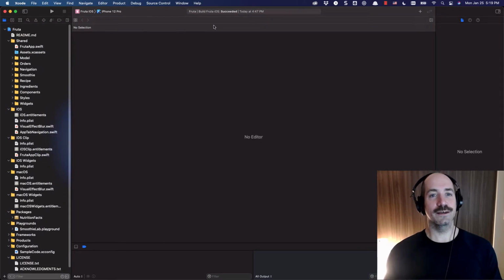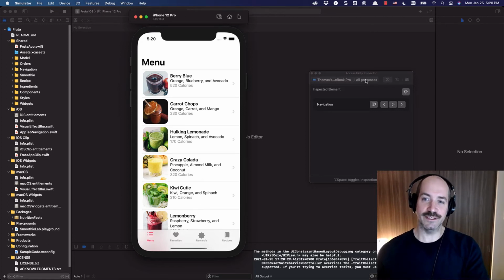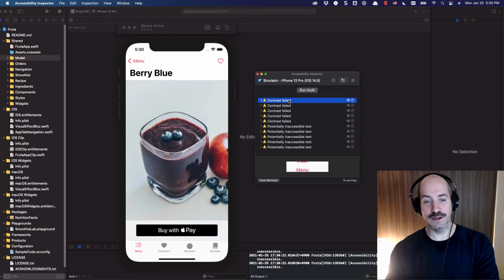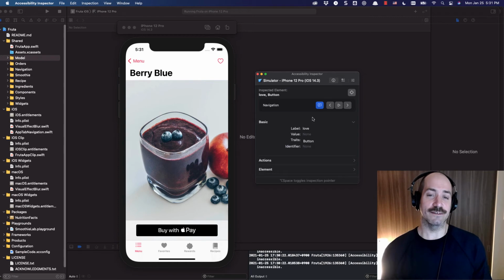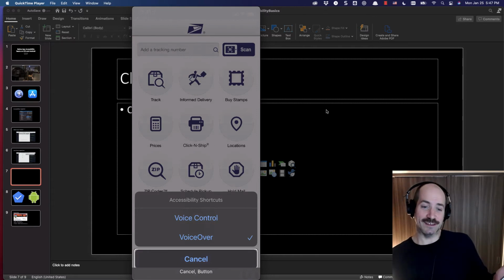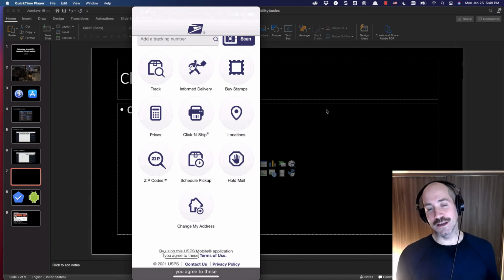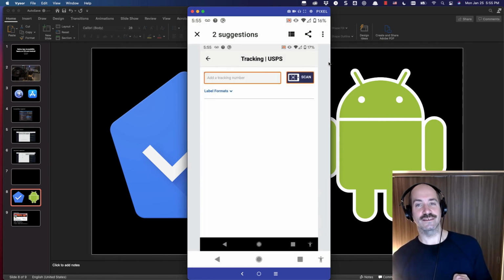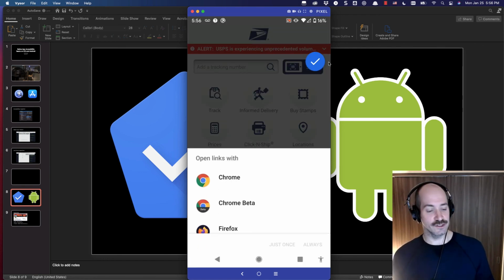Native App Accessibility Basics - Thomas Logan at Access Israel 2021